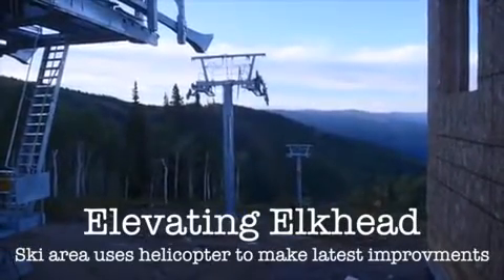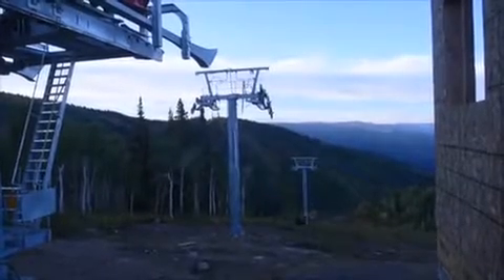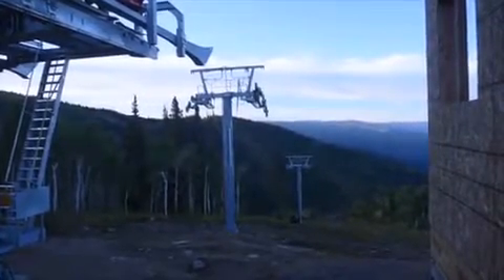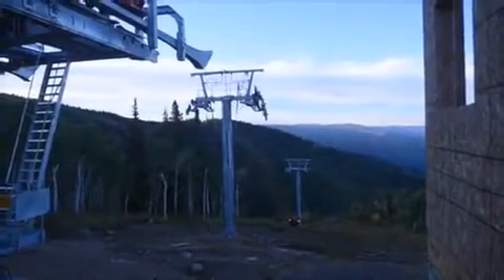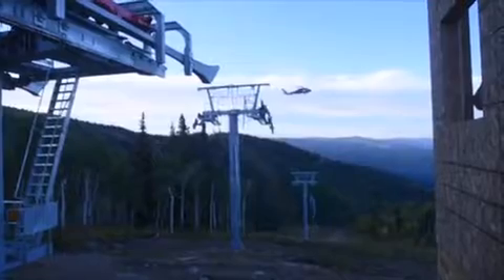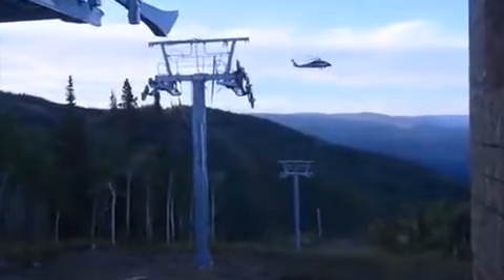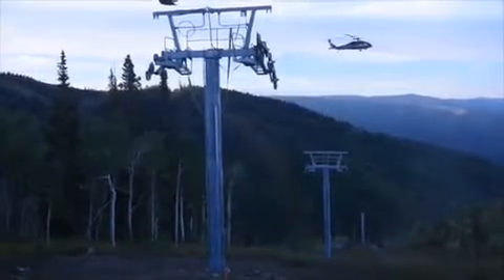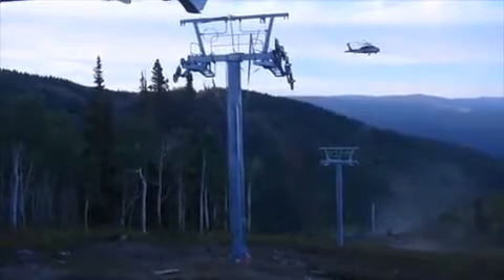This summer the Steamboat Springs Ski Area replaced the old Elkhead chairlift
Original Date: Oct 27th, 2016

This summer the Steamboat Springs Ski Area replaced the old Elkhead chairlift with a new high speed detachable chair that is expected to improve the on-mountain experience for skiers and snowboarders this winter.

Original Key: mzlI5nKX